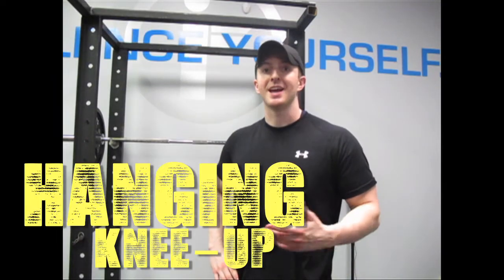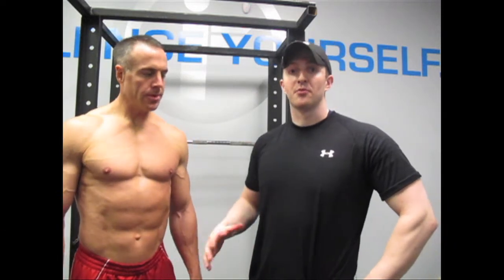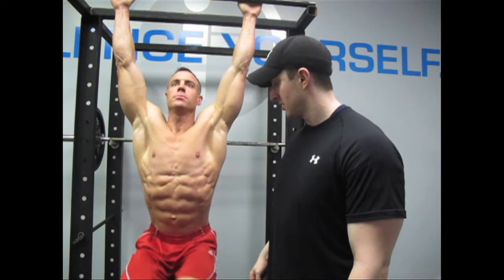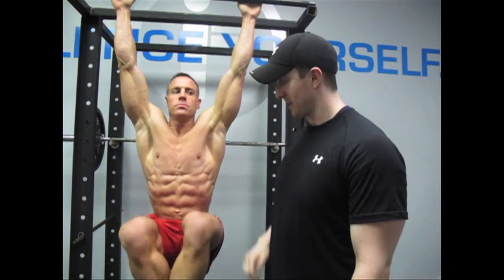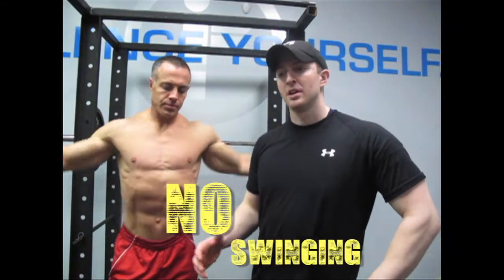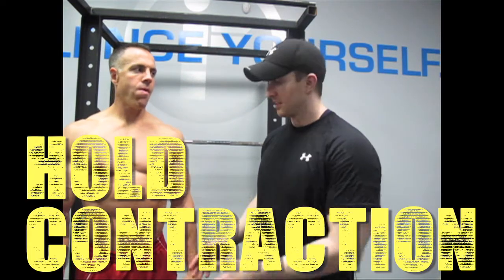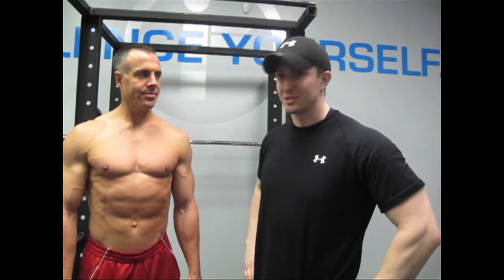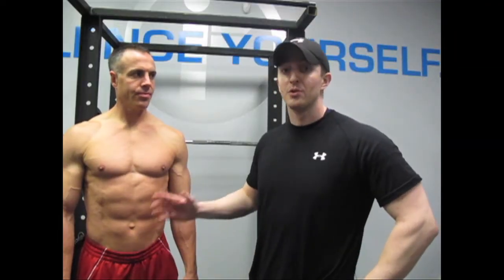Muscle & Strength: Cliff Wilson's 1 Min. Tips - Performing the Hanging Knee-Up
Cliff Wilson is a competitive bodybuilder who's in-depth knowledge of nutrition, training, and supplementation has made him one of the top trainers in the country. Cliff's training systems and nutrition plans have helped bodybuilders all over the country achieve class wins, pro cards, and overall championships.

In this episode of One Minute Tips, Cliff and his client Brian demonstrate the proper form for the Hanging Knee-Up. Great ab definition is achieved in the kitchen, but training the abdominals properly goes a long way in building that coveted 6 pack.